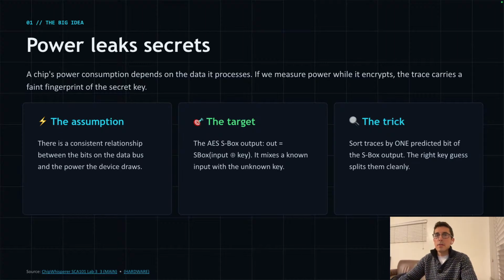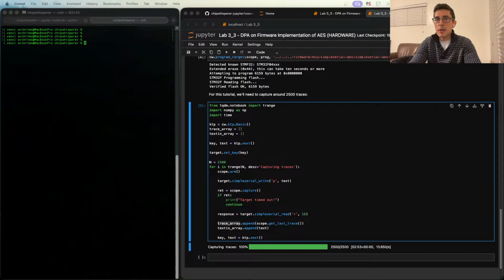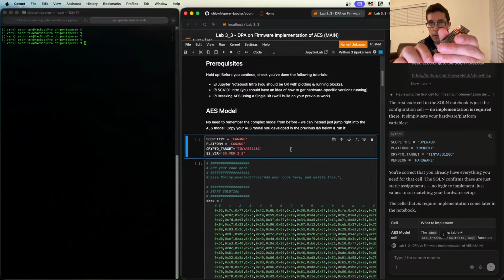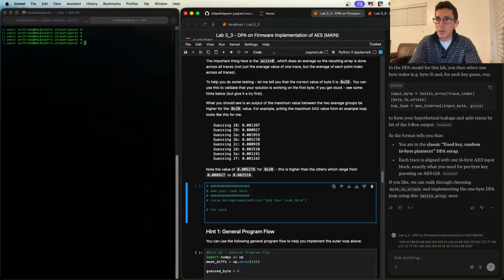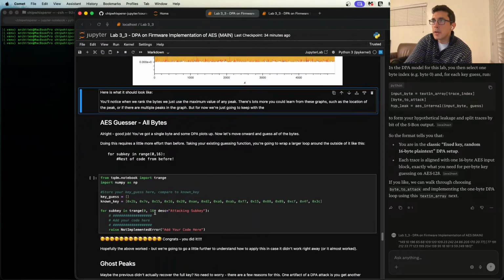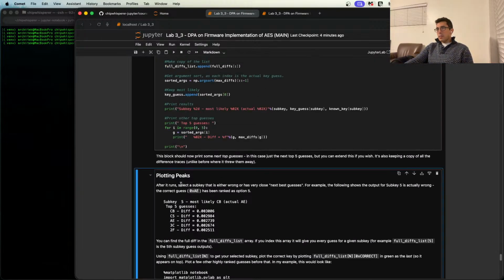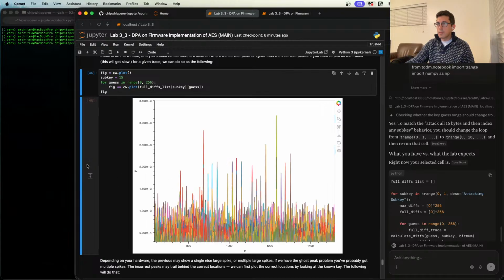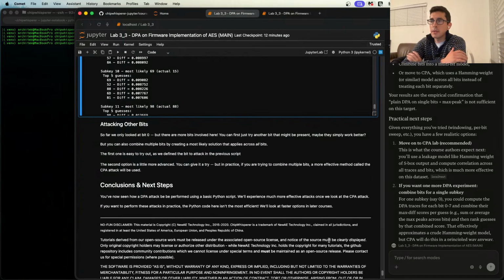EP 10 | Hardware Hacking: DPA on Firmware Implementation of AES - Side Channel Analysis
Welcome back to our series on practical hardware security with the ChipWhisperer Nano. We have been methodically working through the SCA101 curriculum, exploring Hamming weight swings and recovering data from single bits.

Now, in Episode 10, we are taking on the final and most advanced attack lab within the NewAE SCA101 core curriculum: Lab 3_3 - DPA on Firmware Implementation of AES (MAIN).

While our previous labs focused on simpler target operations like single-bit leakage and basic XOR encryption data moves, this session escalates to a full Differential Power Analysis (DPA) attack. We will be analyzing and breaking a standard implementation of the Advanced Encryption Standard (AES-128) running directly on our target microcontroller hardware.

During this live walkthrough, we will:

Load and Configure the Lab 3.3 Notebook: Step through the official notebook workspace environment.

Understand DPA Theory: Cover the core concepts of data-driven Statistical Power Analysis (DPA) and how it scales up from Simple Power Analysis (SPA).

Acquire the Power Traces: Set up the hardware and script a capture loop to collect hundreds of power traces during active AES block encryption operations.

Apply Leakage Models & Hypotheses: Learn how to build a leakage model around the AES S-Box output to target specific subkeys.

Isolate Key Leakage: Utilize correlation statistical methods to separate data signals from noise and achieve successful cryptographic key recovery.

This walkthrough is designed to transition your knowledge from conceptual analysis to executing multi-byte key-extraction attacks on standard cryptographic implementations. Completing this lab demonstrates how physical side-channel vulnerabilities can neutralize even mathematically secure cryptographic algorithms.